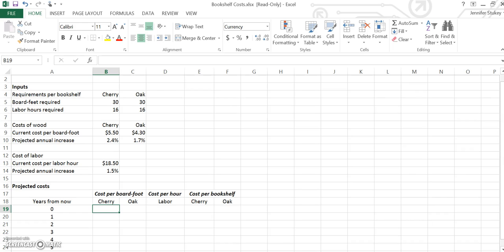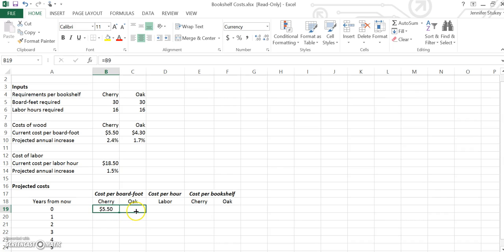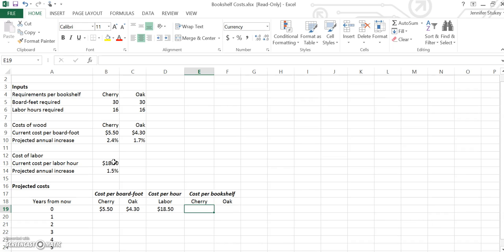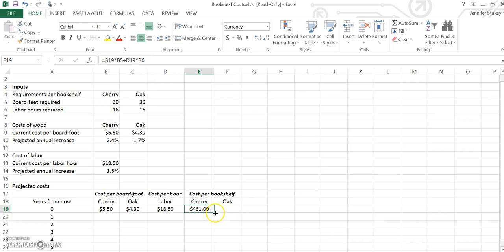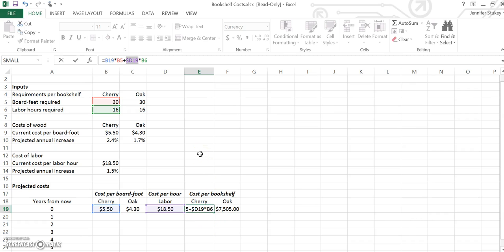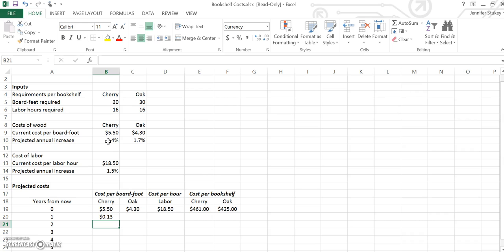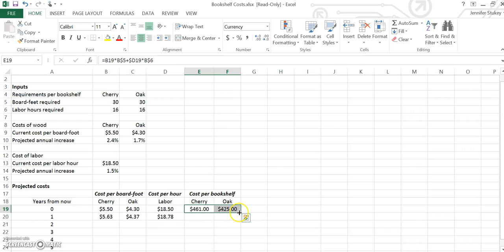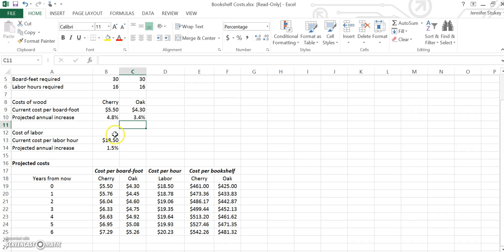Ch 2 Bookshelf Cost Projection